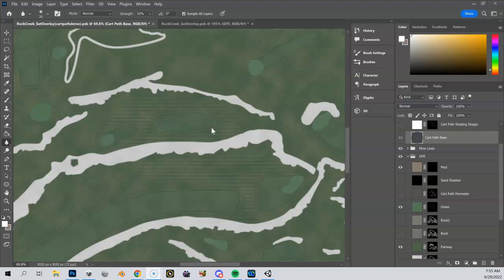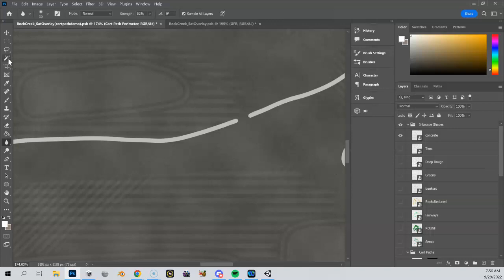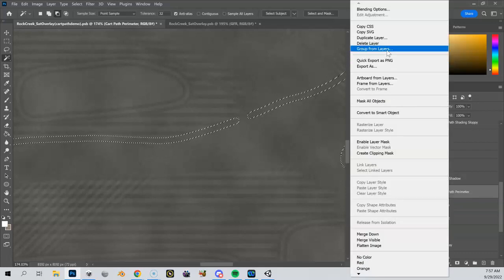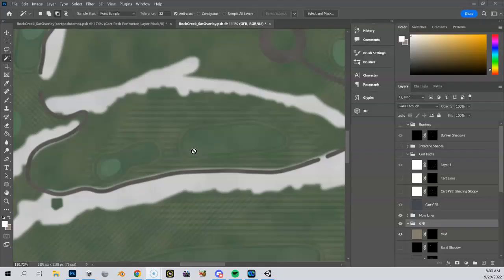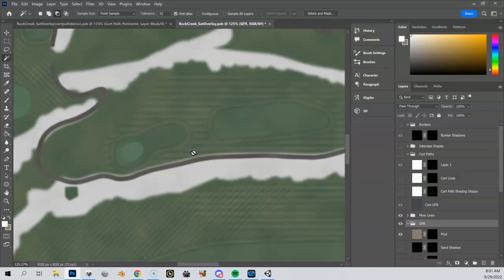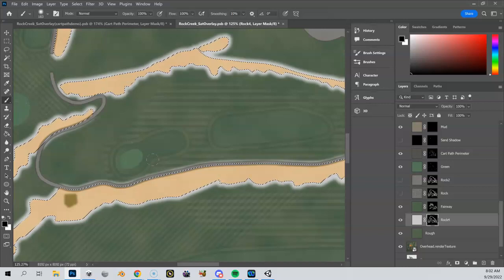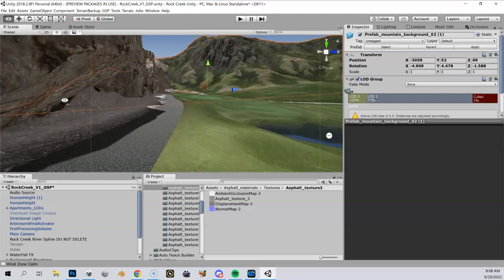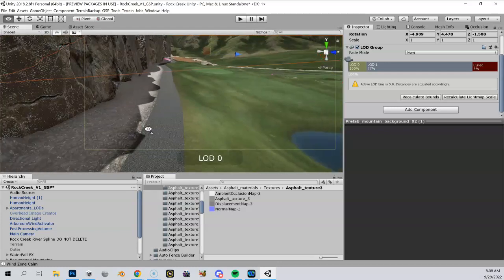Cart Path Perimeter